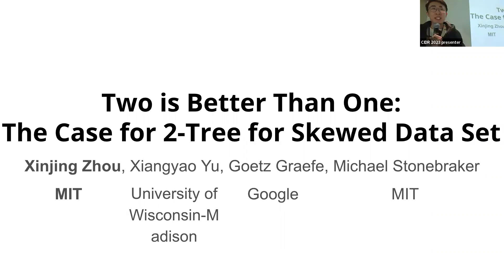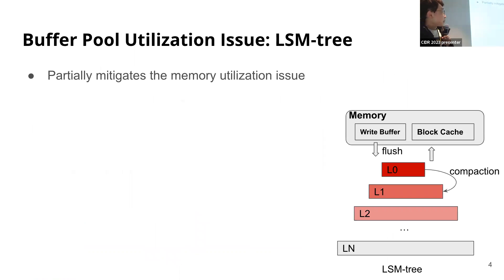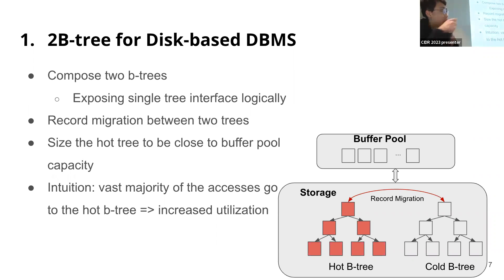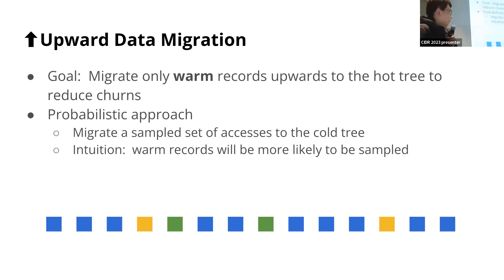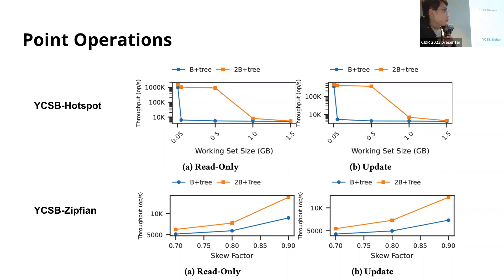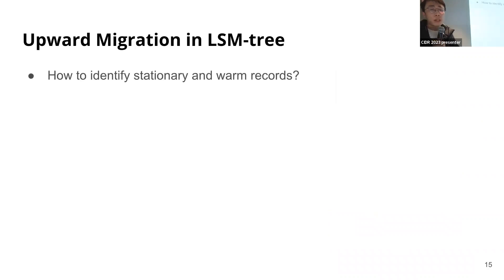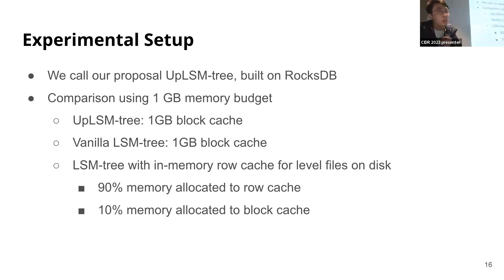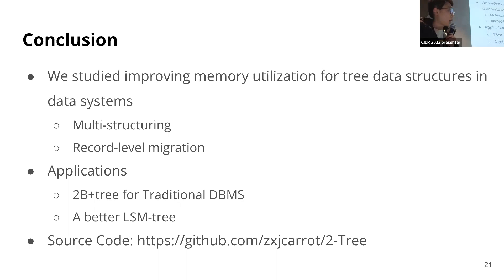Two is Better Than One: The Case for 2-Tree for Skewed Data Sets (CIDR 2023)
Authors: Xinjing Zhou (Massachusetts Institute of Technology)*; Xiangyao Yu (University of Wisconsin-Madison); Goetz Graefe (Google); Michael Stonebraker (MIT)